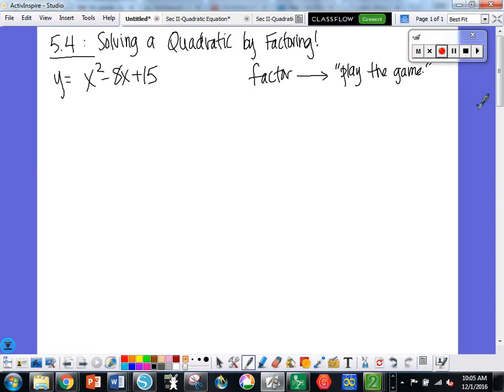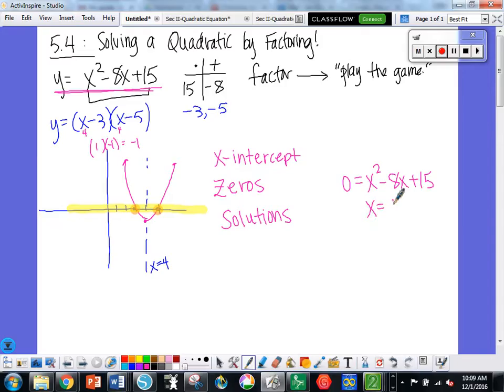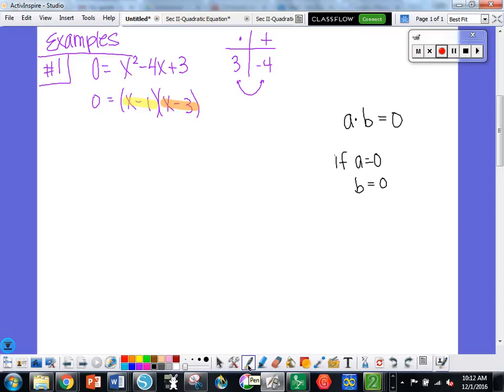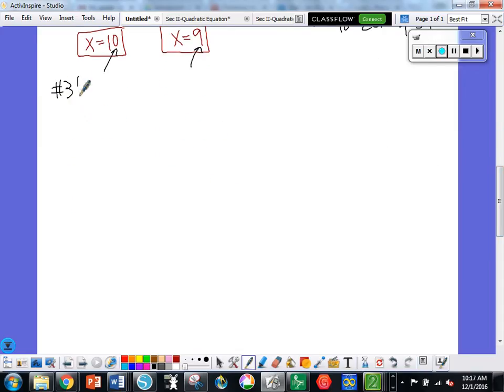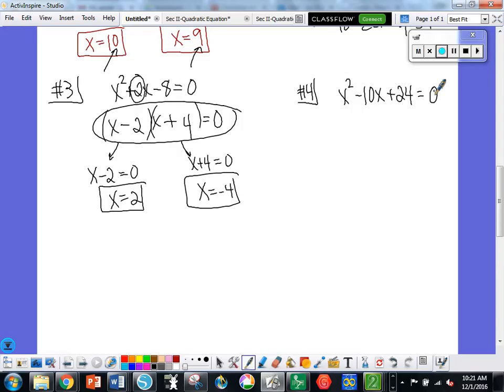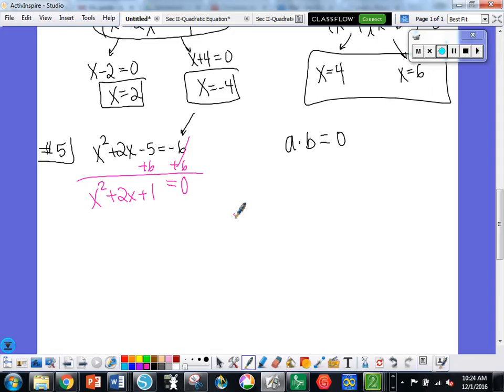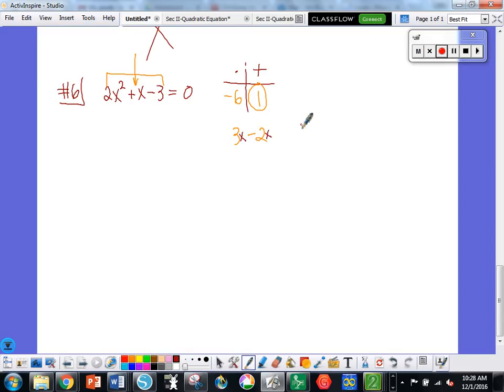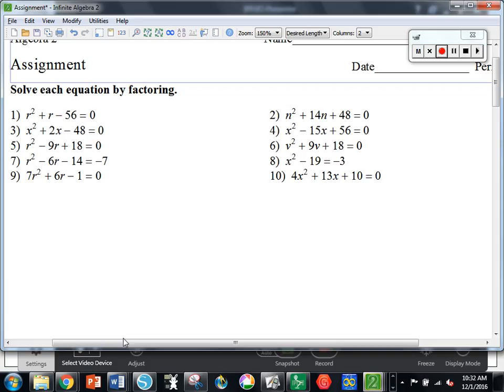SM2 5.4 Solving a quadratic by graphing